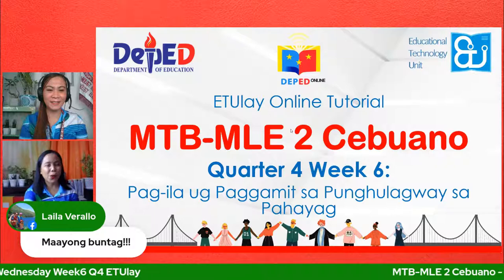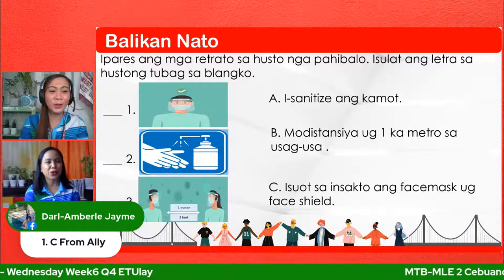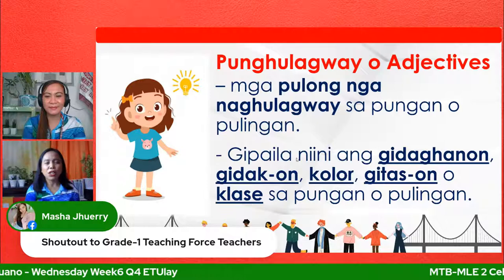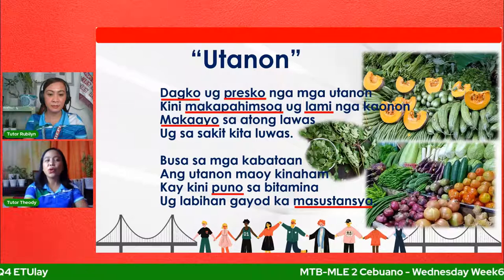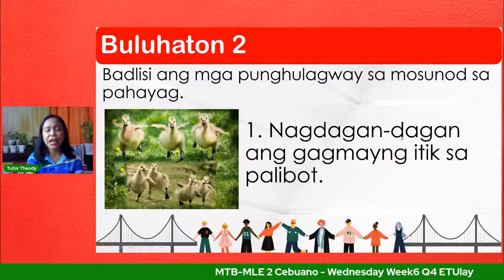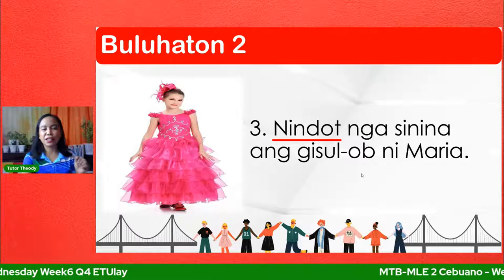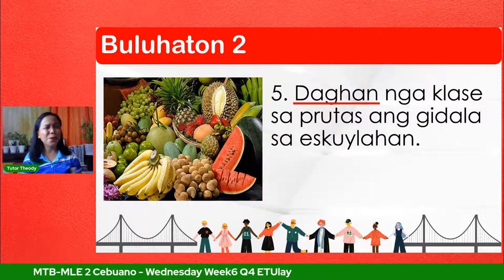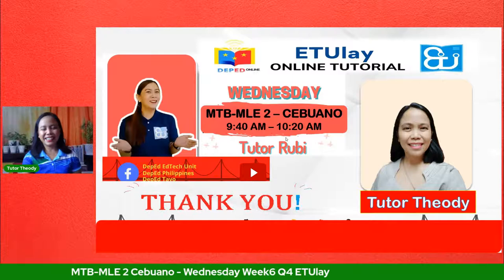MTB MLE 2 Cebuano - Wednesday Week6 Q4 ETUlay